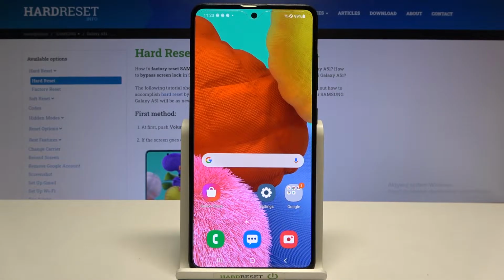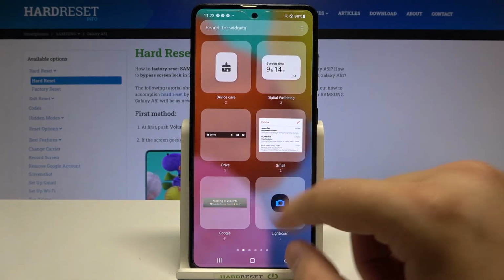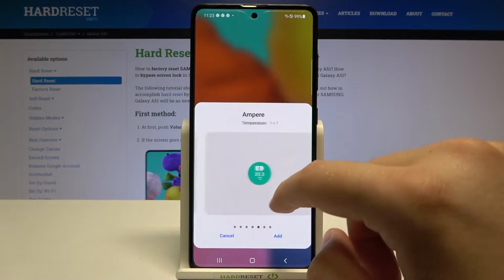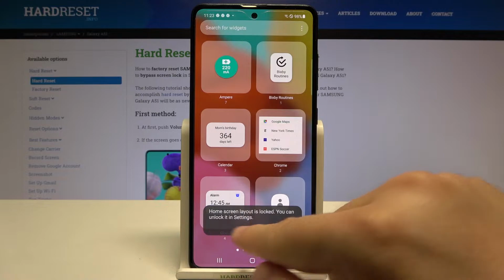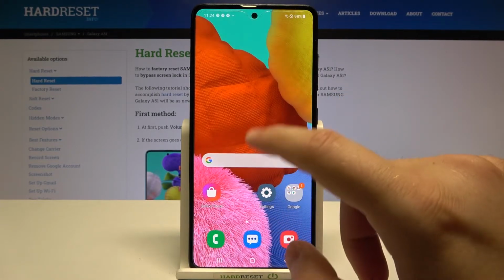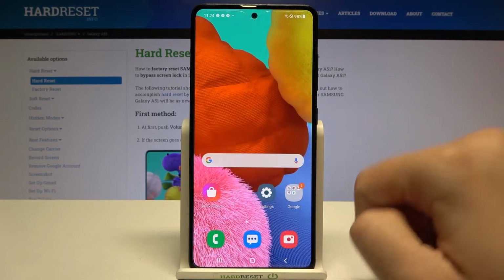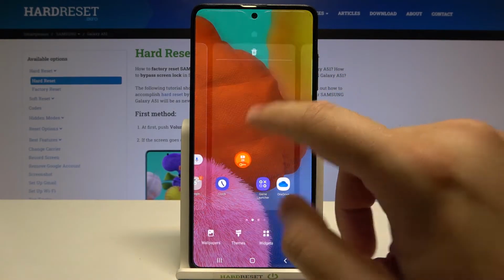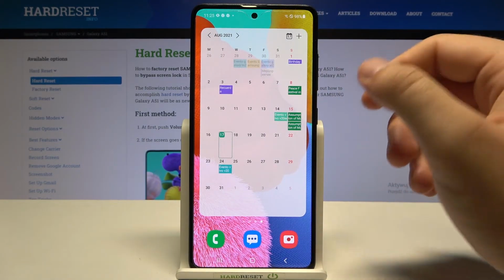SAMSUNG Galaxy A51 - How To Add Widgets To Home Screen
Check more info about Samsung Galaxy A51:
If you wish to add widgets to home screen on Samsung Galaxy A51, this video might be essential. SImply follow our step-by-step video tutorial and learn how to edit widgets on Samsung Galaxy A51. We hope this guide was helpful to you. If so, be sure to check out our Youtube Channel HardReset.Info. Please consider leaving us a like, a comment, or subscribing to our channel as it greatly helps us in making this guide for you!

Can i add widgets to Samsung Galaxy A51 ?
How to get more widgets on Samsung Galaxy A51 ?
Adding Widgets on Samsung Galaxy A51
How to add screen widgets on Samsung Galaxy A51